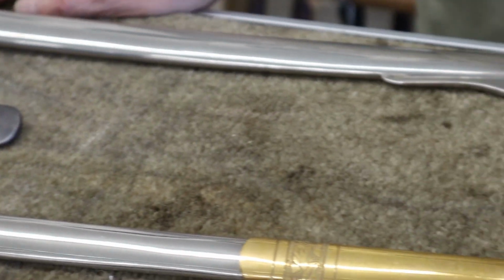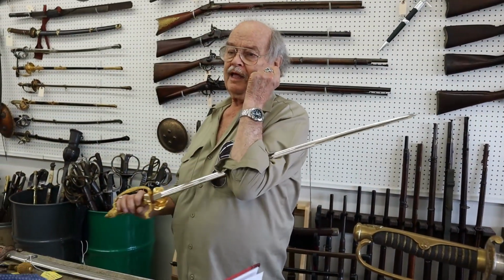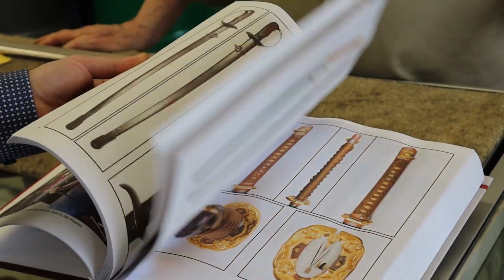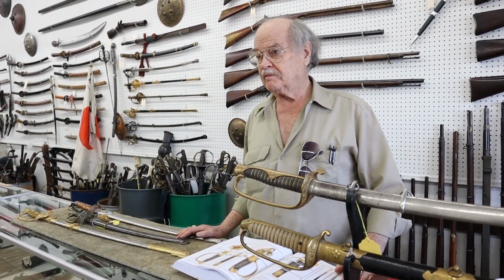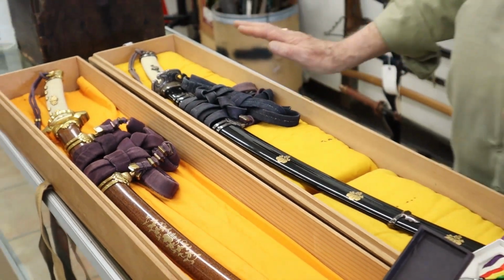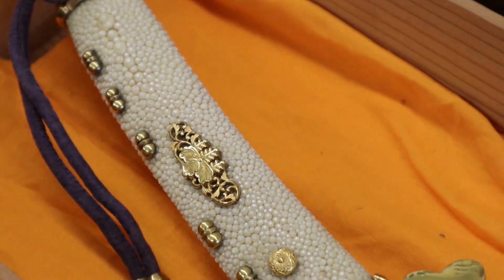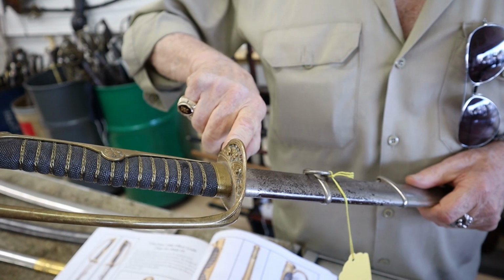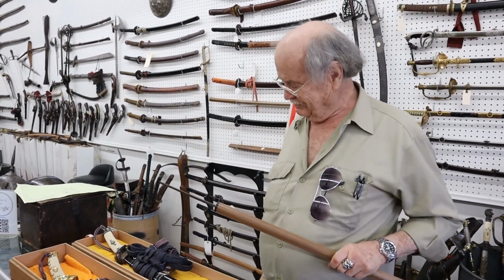Guide to Imperial Japanese Military and Civil Swords - Book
John E. Plimpton talks about his collection of over 200 Japanese swords dating from 1873 to 1945. His new book contains over 2,000 full color photos of these swords. Includes details on the Hirohito (Showa Tenno) coronation swords and others.